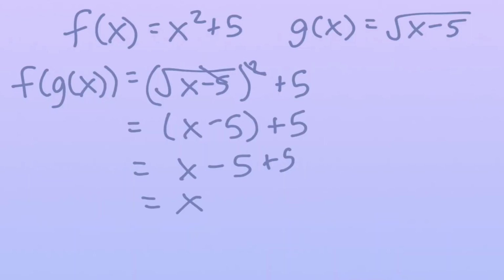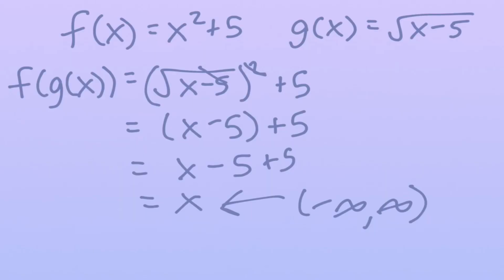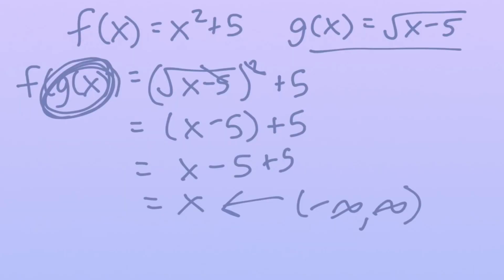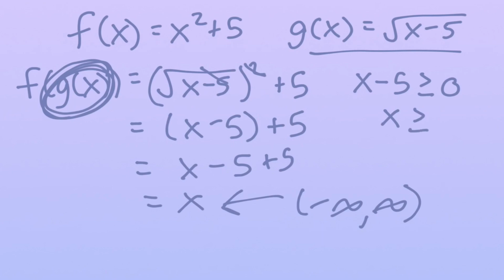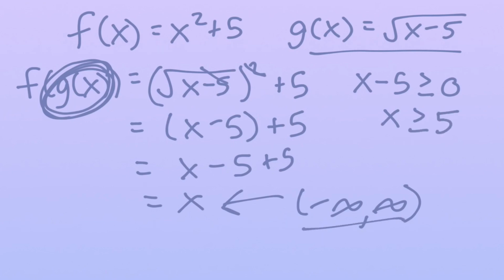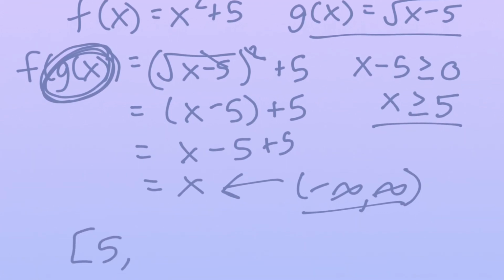Domain of Composition of Functions